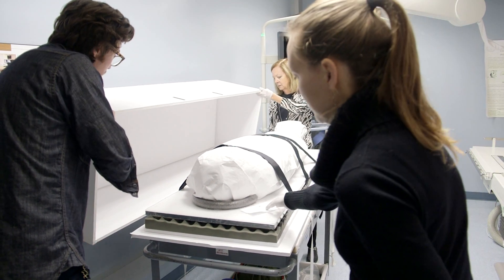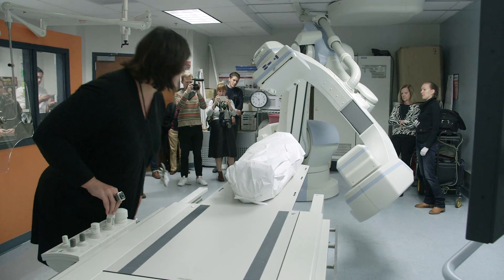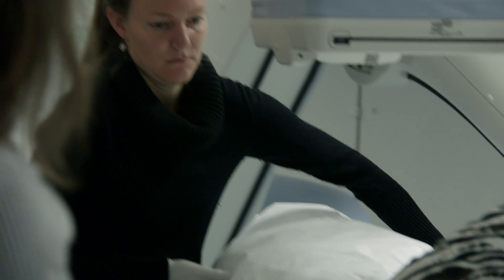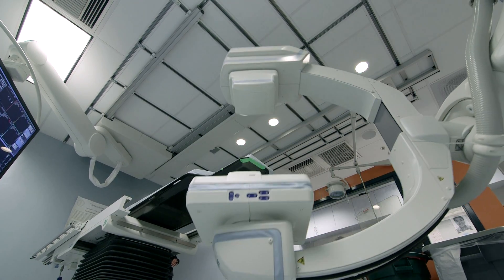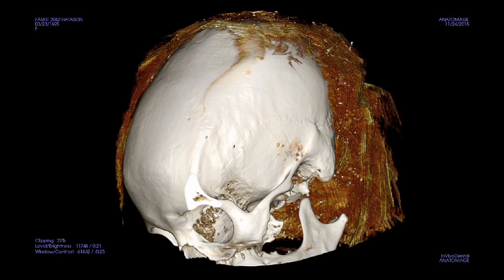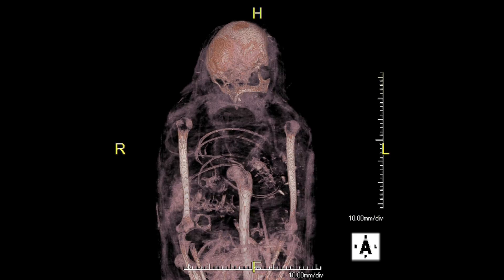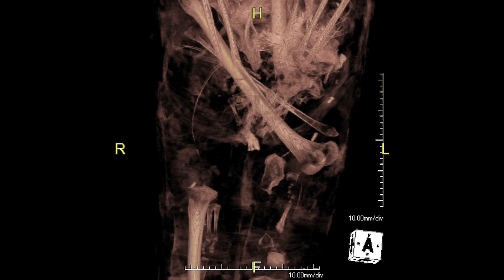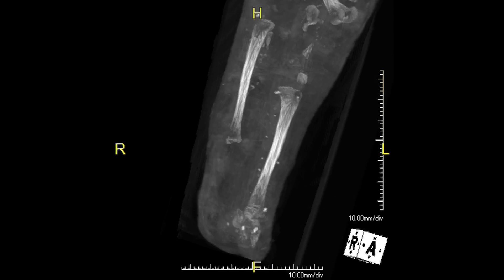Stanford Radiologists Scan Egyptian Mummy for Clues to Its Origin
Stanford radiologists used their high-tech tools for historical research by working with the Fine Arts Museums of San Francisco to scan the remains of a mummy from their ancient history collection.

Read more about what happened on the Stanford Medicine News Center